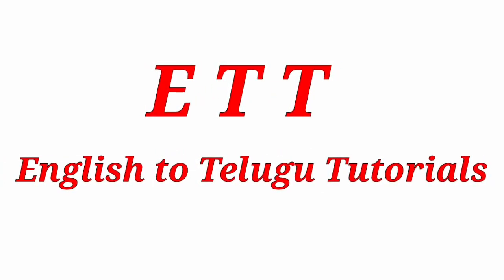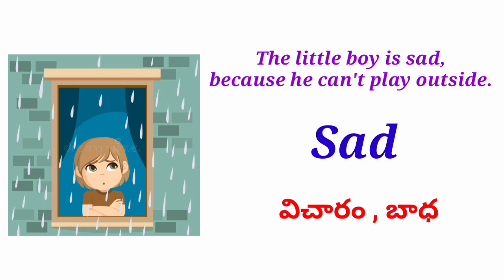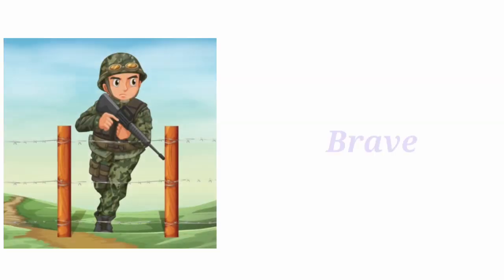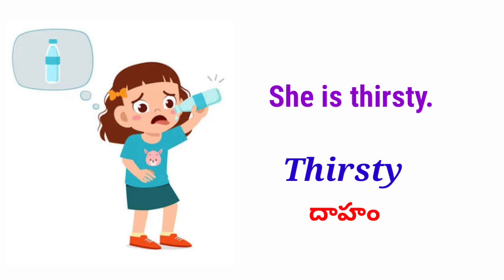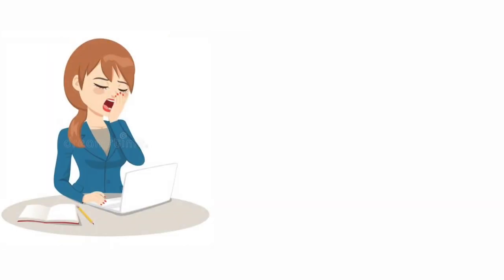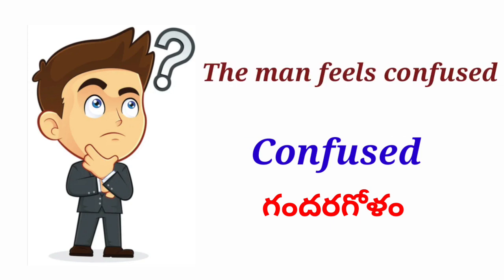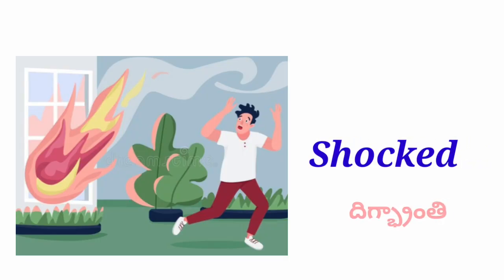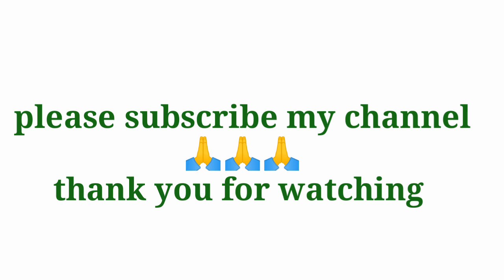Feelings & emotions vocabulary, feelings & emotions vocabulary in English and Telugu.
Feelings and emotions vocabulary, feelings and emotions vocabulary in English, feelings and emotions vocabulary in Telugu, feelings vocabulary in English, emotions for vocabulary in English,emotions feelings.